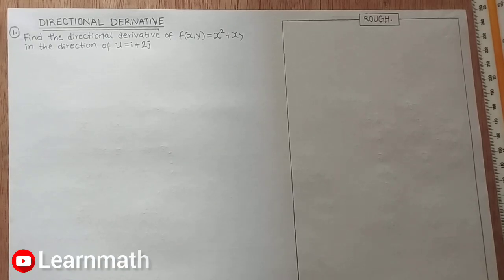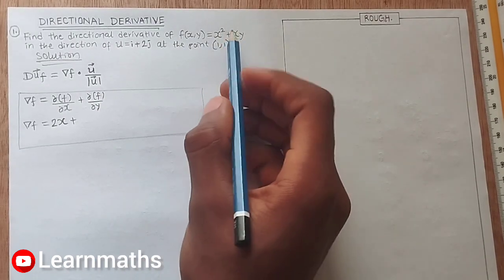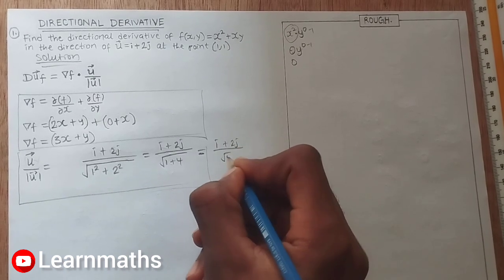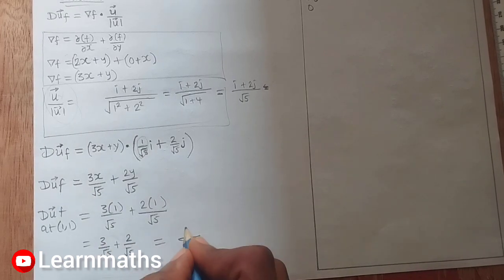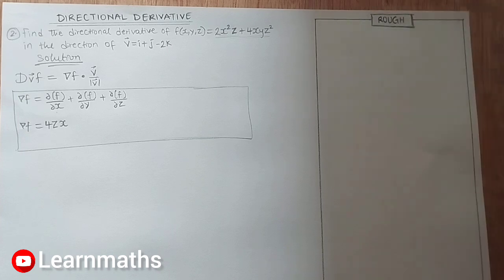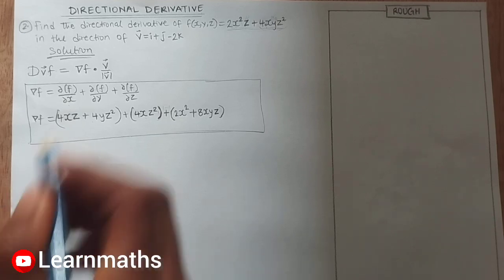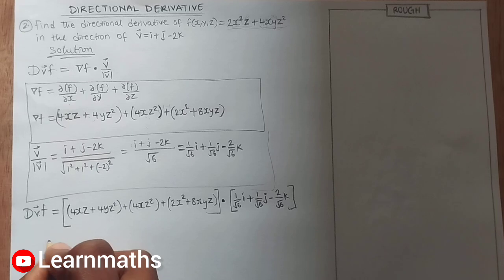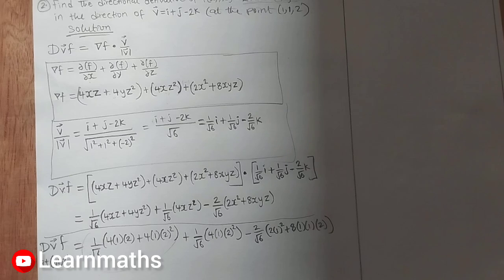Directional derivatives 📋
Dūf(x, y, z) = ∇f(x, y, z) ⋅ u